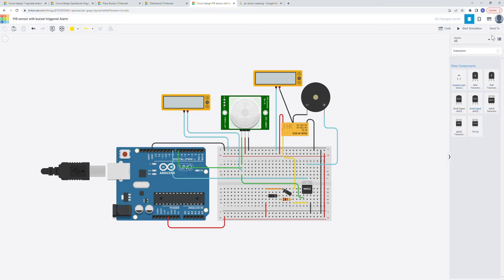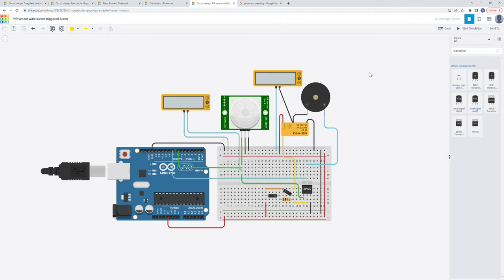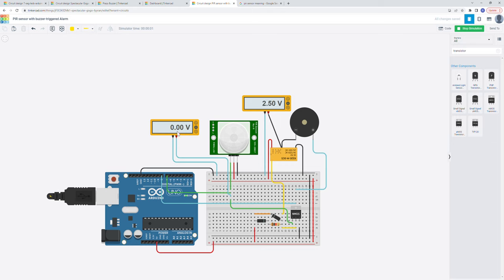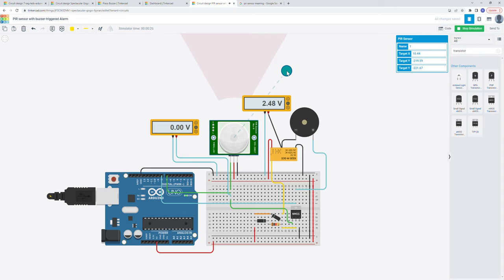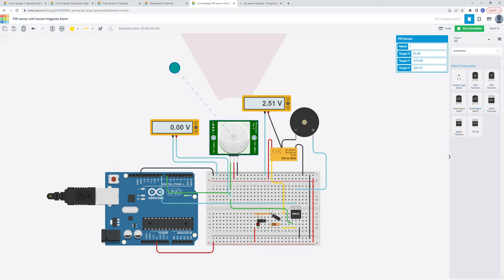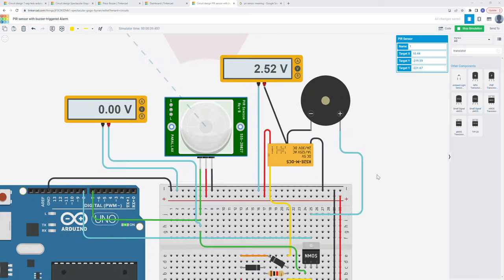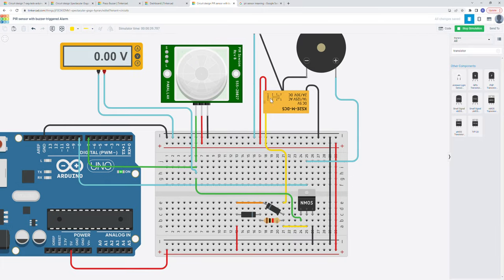PIR sensor with buzzer-triggered Alarm